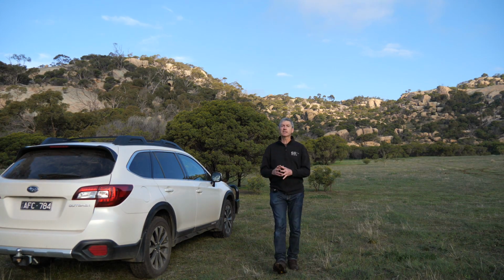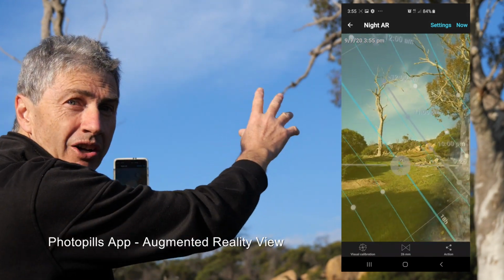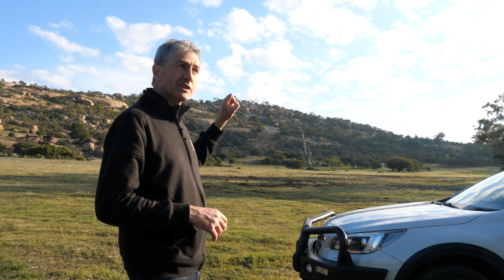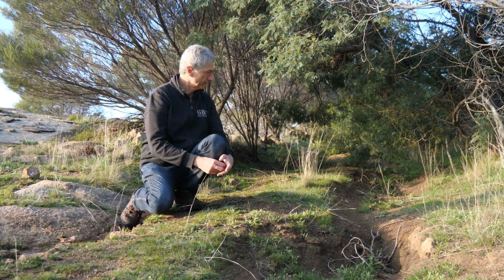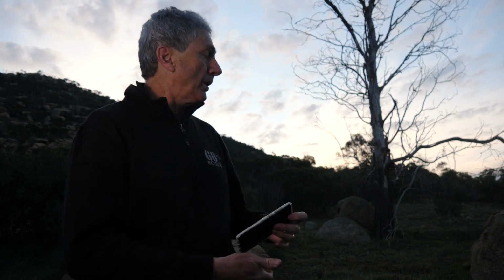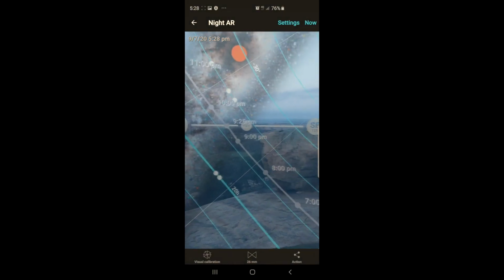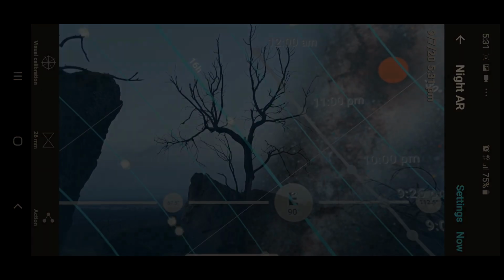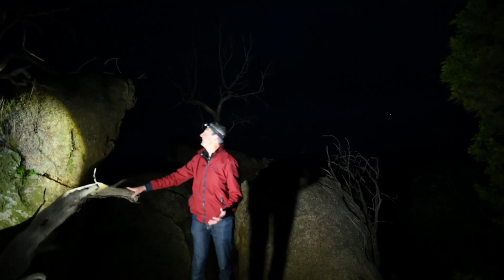Mt Korong Misty Nightscapes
I took a trip recently to Mount Korong to see if I could shoot the milky way over the rocks and trees surrounding this rugged landscape. All went well until the clouds started to roll in just before sunset. I almost gave up and went home but persistence prevailed and I came away with a couple of pretty good shots in the end.